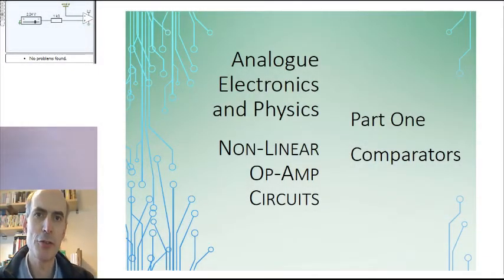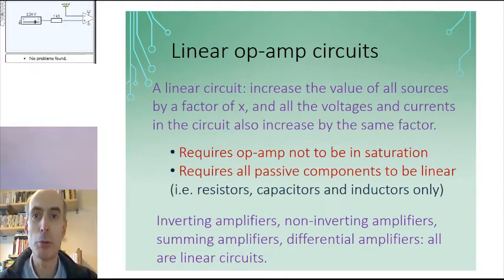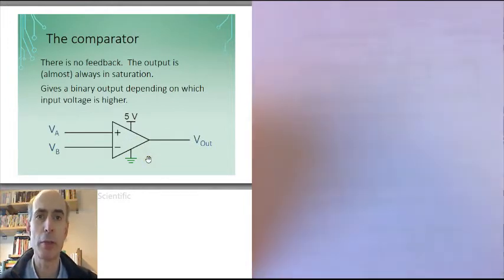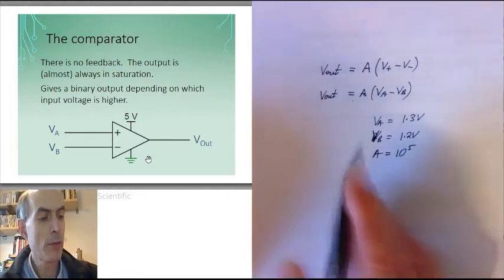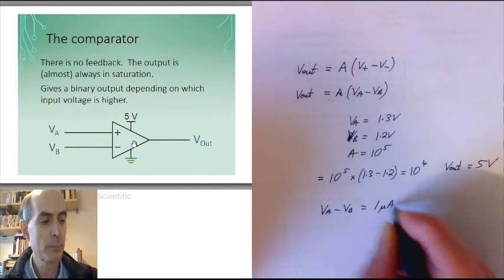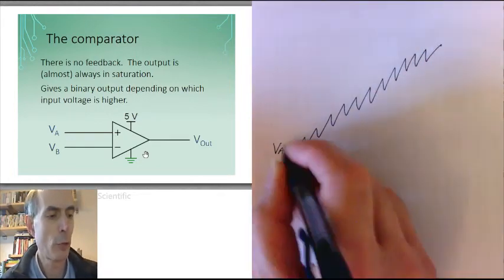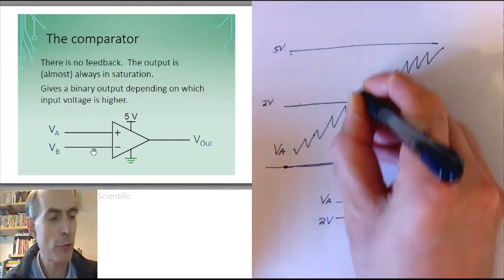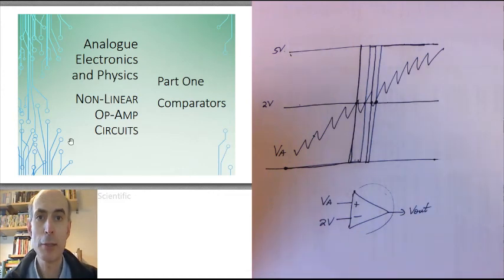Non Linear Op Amps P01 V00 done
Comparators.  Part one of a series of six videos about non-linear op-amp circuits.